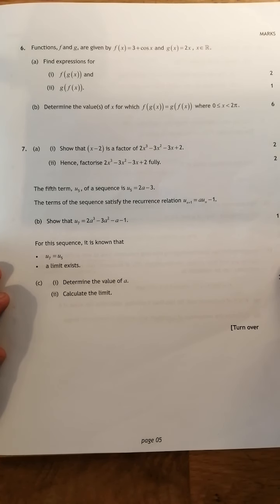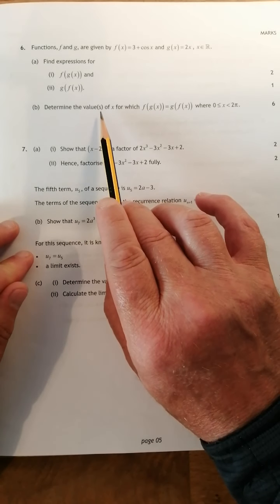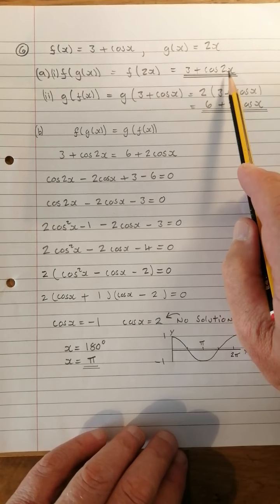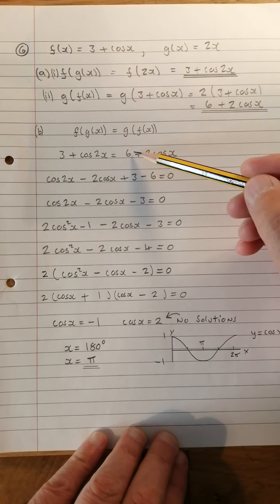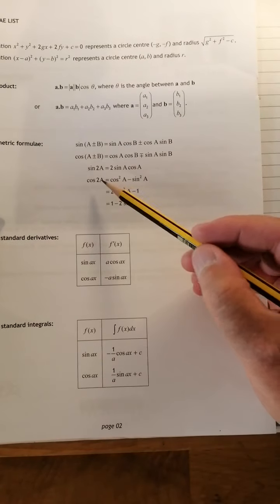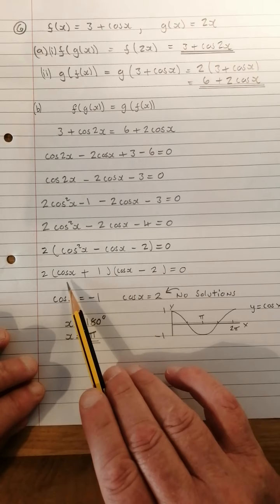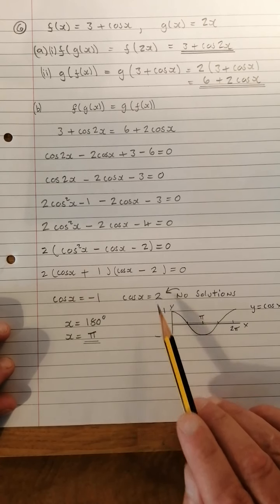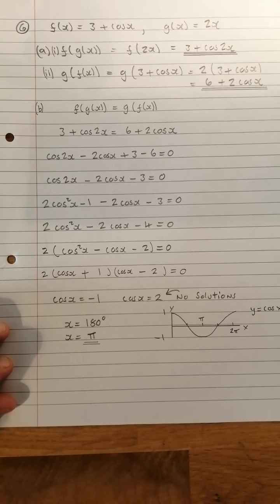SQA Higher Mathematics 2018 Paper 2 Qs 6